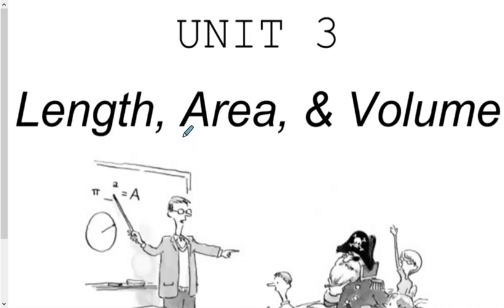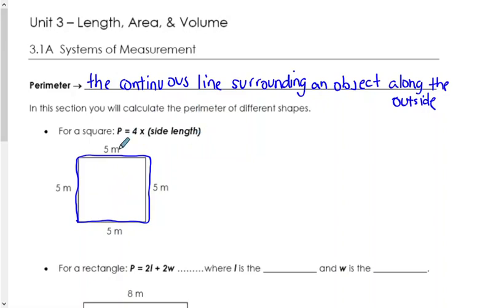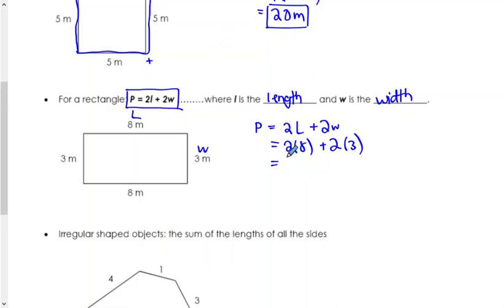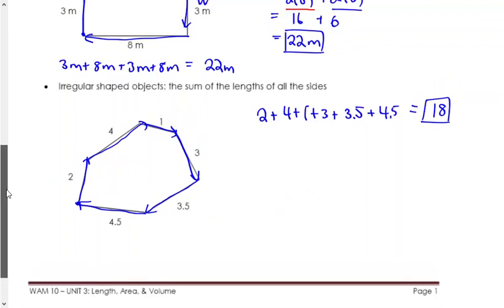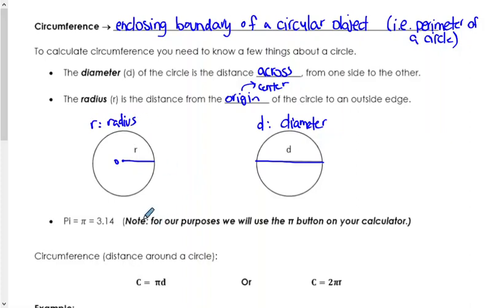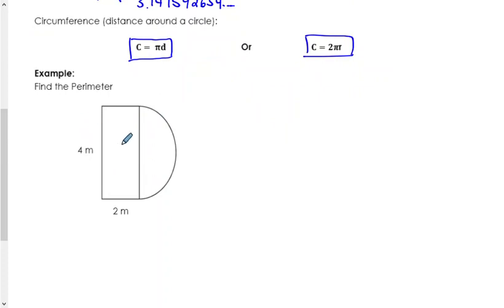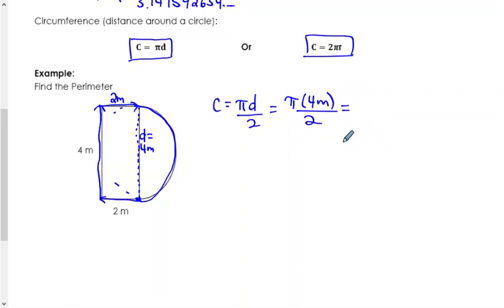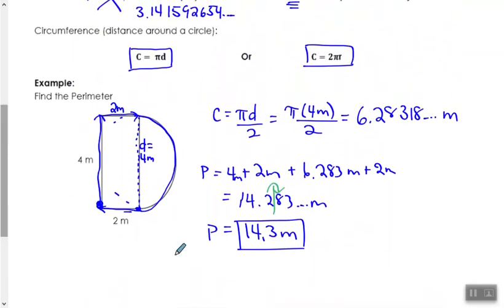WAM10 3.1A Perimeter and Circumference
Class notes on calculating perimeter and circumference.